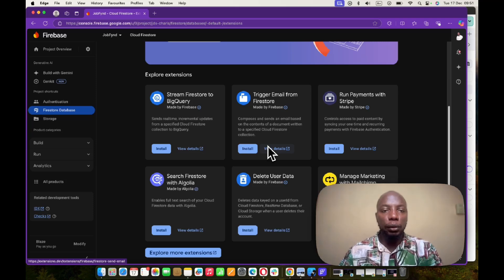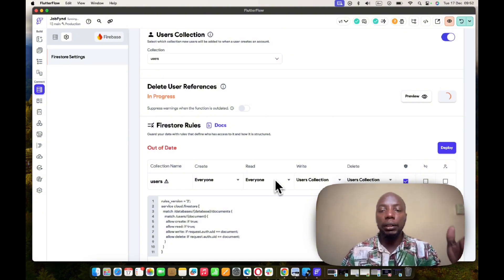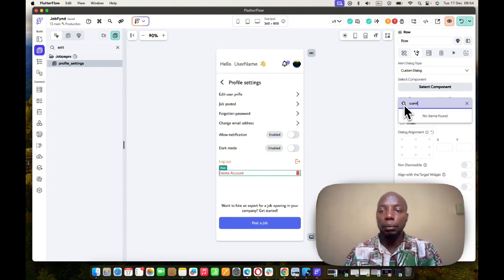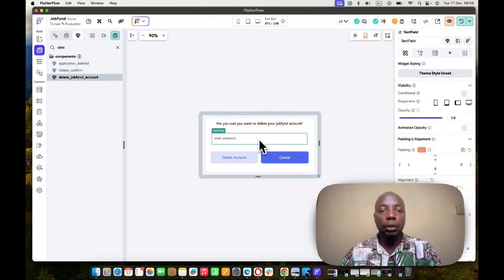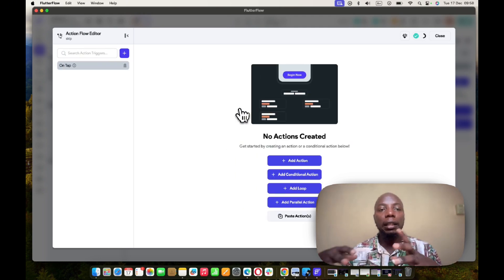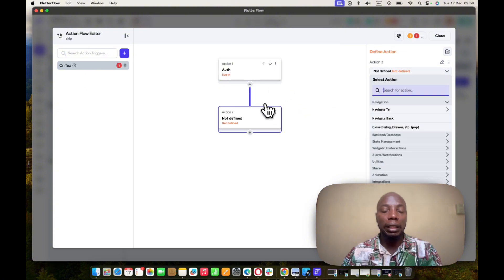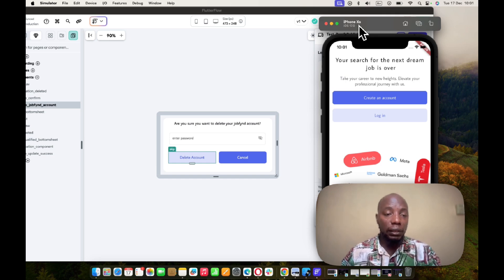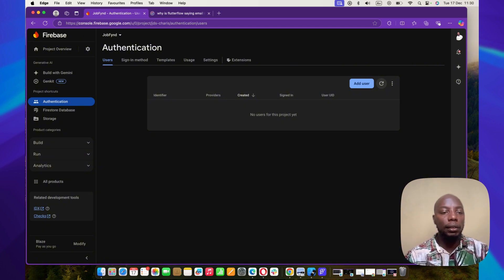How to Delete Users From Firebase in Flutterflow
🔥 Learn How to Delete Users From Firebase in FlutterFlow! 🚫👥
In this step-by-step tutorial, I'll walk you through the process of removing users from your Firebase database using FlutterFlow. Perfect for app developers looking to manage user accounts efficiently!
What You'll Learn:

The basics of user deletion in Firebase
Configuring Firebase authentication in FlutterFlow
Creating a delete user workflow
Handling user deletion errors and edge cases
Best practices for user management

🛠 Prerequisites:

Basic FlutterFlow knowledge
Firebase project setup
FlutterFlow account